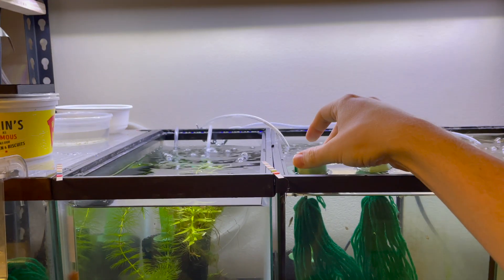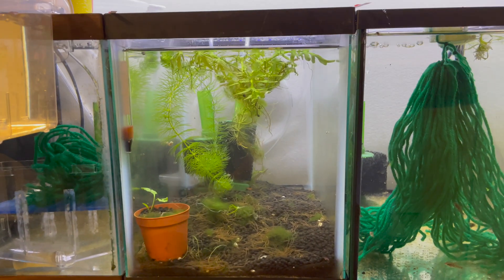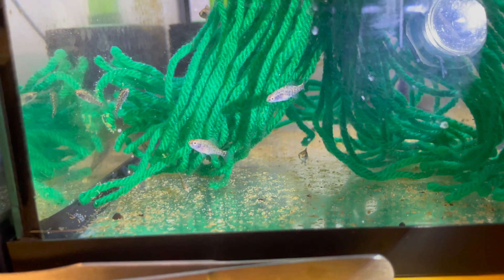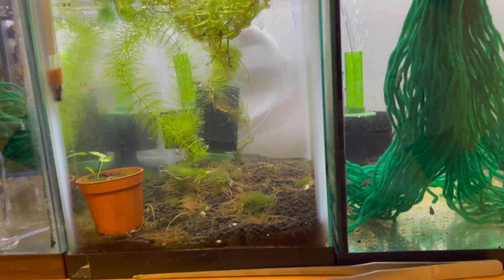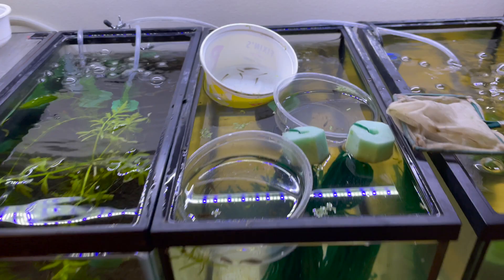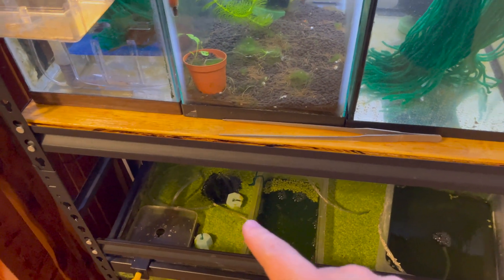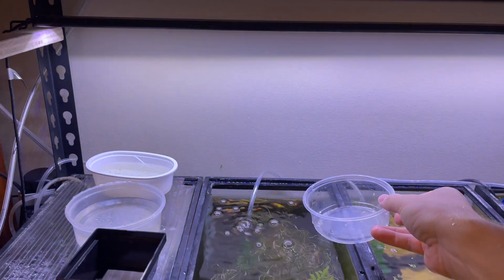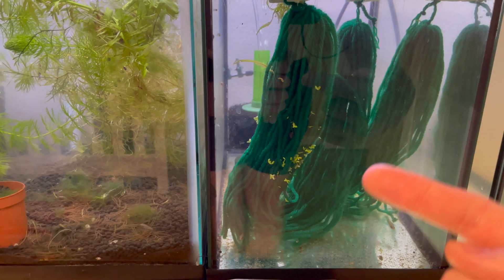Setting up Gulf Coast Pygmy Sunfish (Elassoma gilberti) Breeding Tank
Elassoma gilberti are amazing little fishes and when it comes to breeding these guys a lot of the information is to colony breed them in planted tanks. So I want to put that to the test and compare it to the way scientific researchers have breed elassoma gilberti in captivity. While not a lot is known about elassoma gilberti, there is a good research article documenting how they have breed them in captivity.

The best thing about their methodology for breeding them is that they can wean the babies onto prepared and dry foods and don't have to feed them live food like you typically have to.

My goal is to try and produce fry that can be fed flake foods or sinking pellets to make it easier for other hobbyists who want to enjoy them but don't have the space to keep these live cultures.

So make sure you hit that subscribe button to stay up to date when they start spawning and check out some of my other videos on these guys that I have on my channel.

Here is the scientific paper I am referencing and I plan to try and follow it best I can.

Another paper talking about evergladei, a similar species to the gilberti

Editting Software:
iMovie